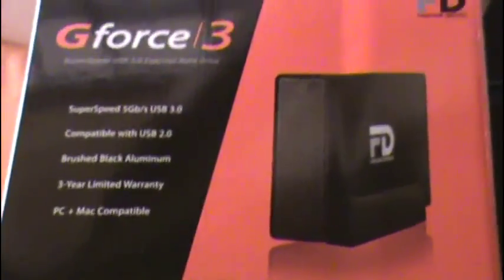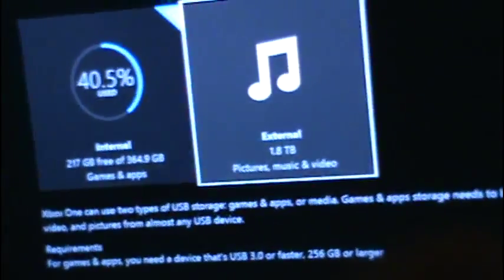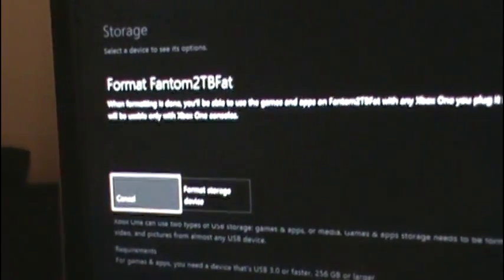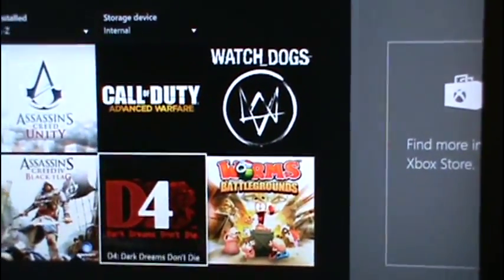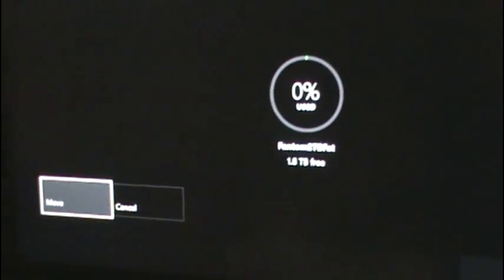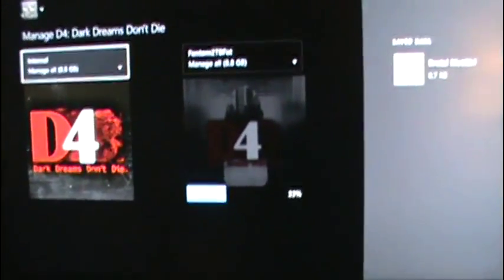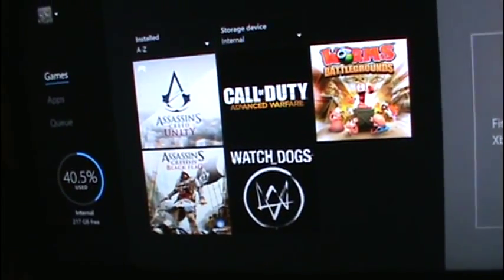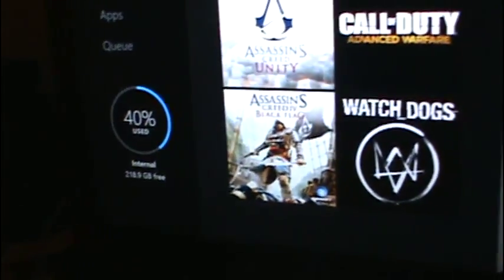Xbox One external hard drive setup ( Fantom G force 3 7200 RPM)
Setting up my Fantom G Force 2 external hard drive to my Xbox One